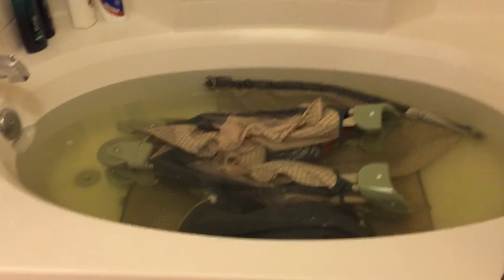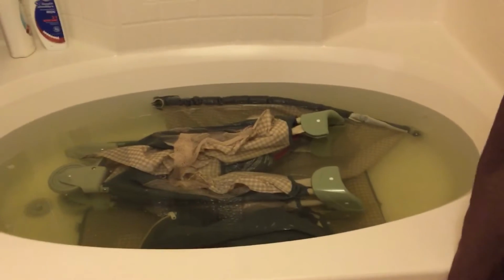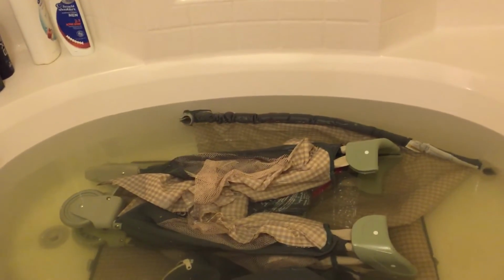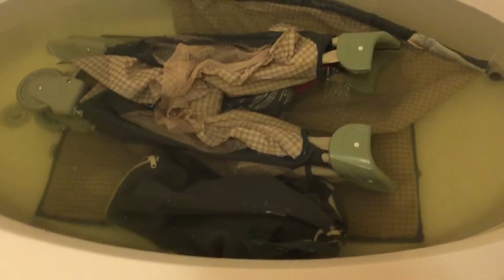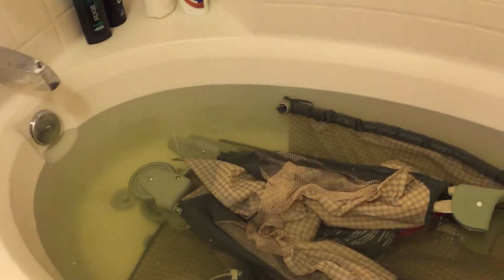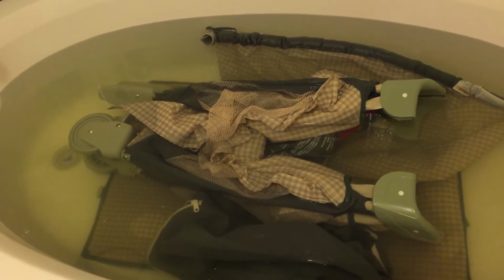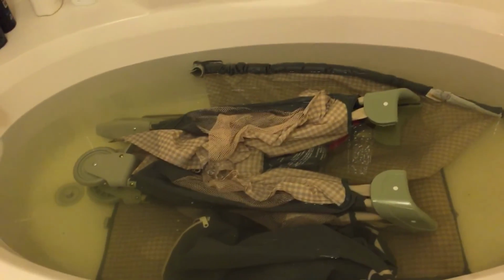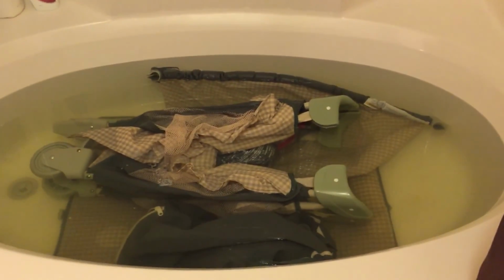Beyond Disgusting- Cleaning a Pack-n-Play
Cleaning a used playpen GROSS!!! It was even grosser when it was sprayed off.